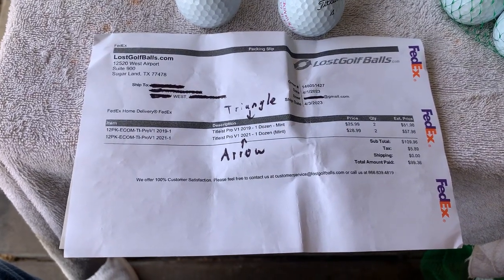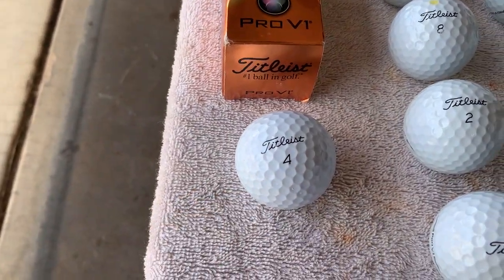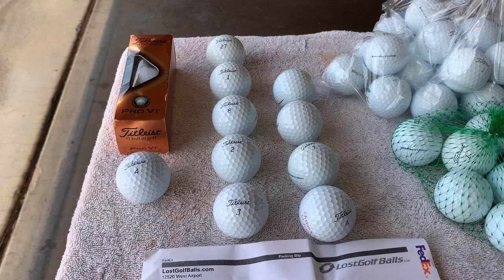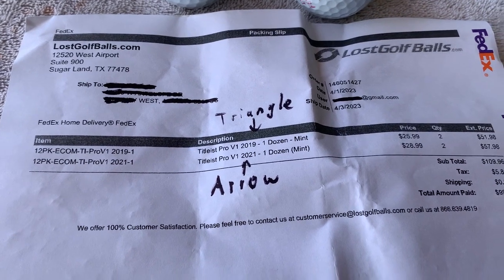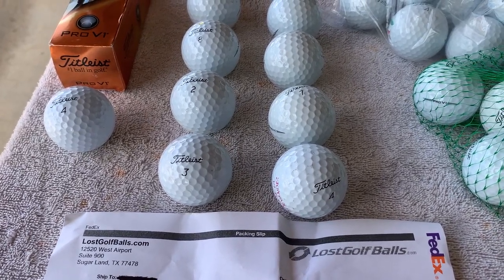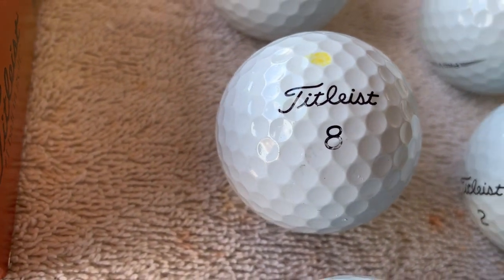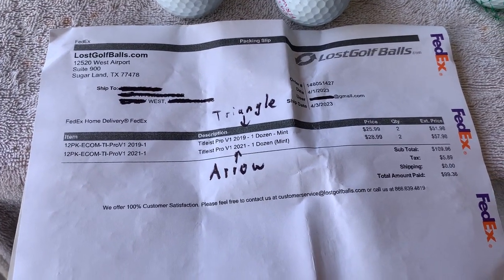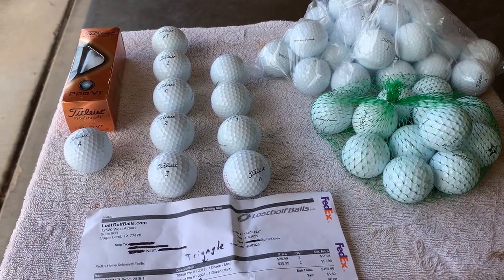LostGolfBalls.com Unboxing (Part 2 of 4)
2nd video of the PRO-V1's I bough from an online store.
Mint vs. Maybe Mint?
I learned how to tell the difference between 2019 & 2021 Titleist PRO-V1's